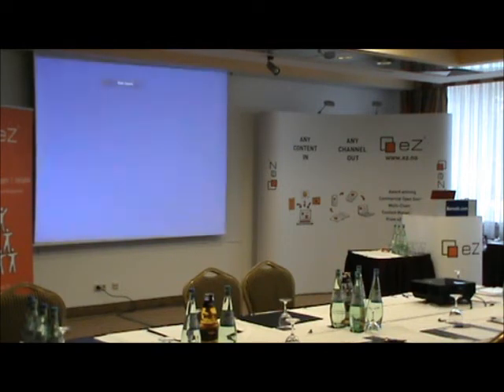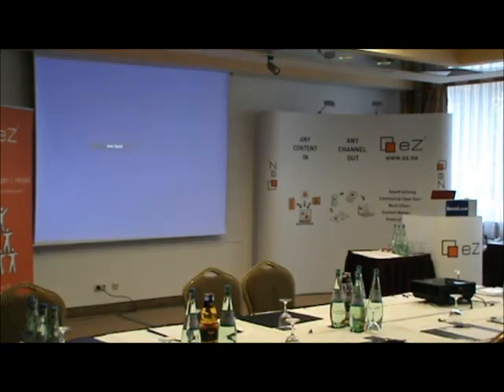Gilles Guirand Kaliop Part 3 on 3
eZ Community UnConference #1 : Gilles Guirand - Kaliop - Part 3 on 3: "eZ Publish top-performance through mastery (and extension) of the cache layers"